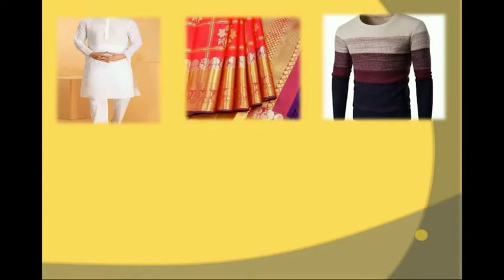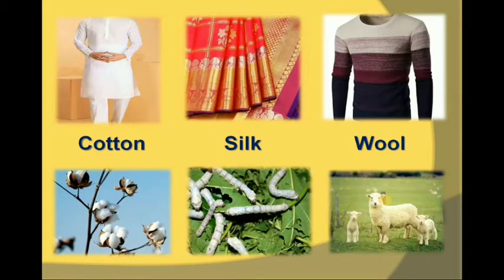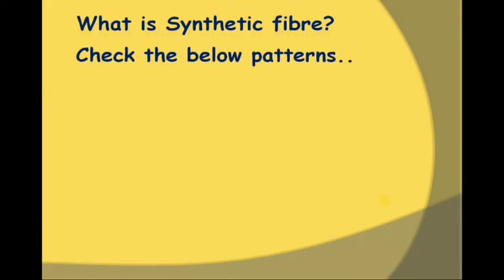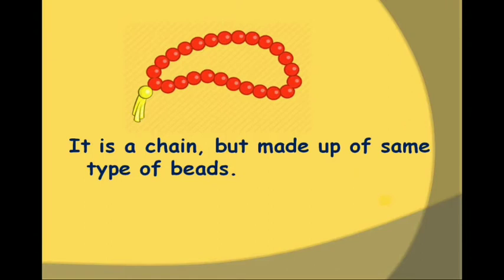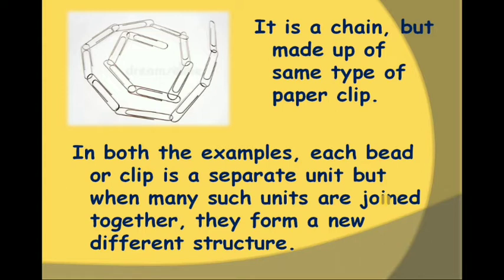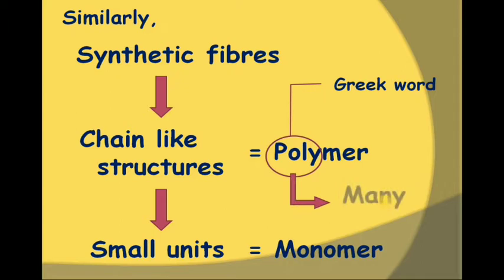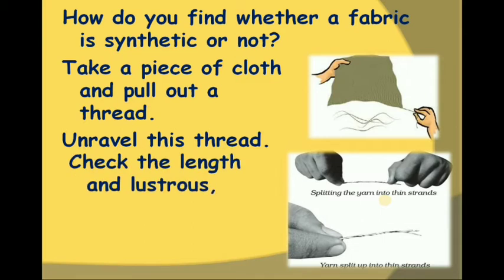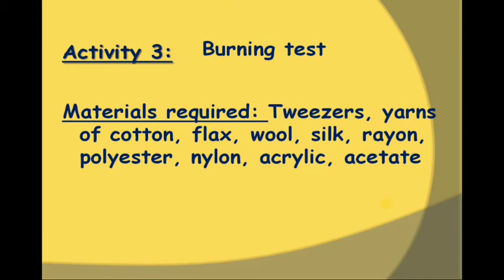Synthetic fibres and plastics#part 1#DAV SVVN#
Class 8#physics#Synthetic fibres#burning test#